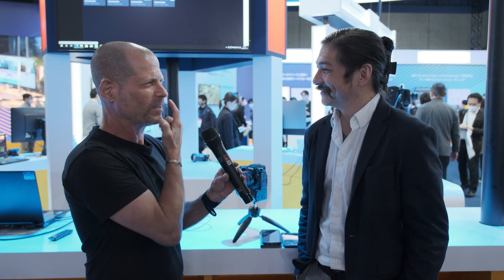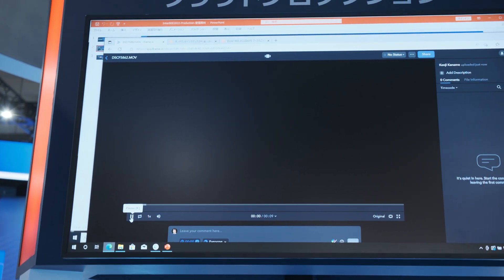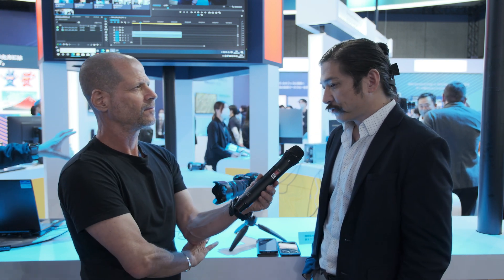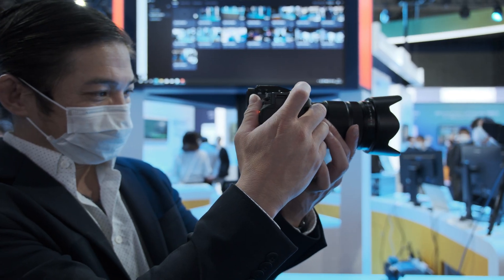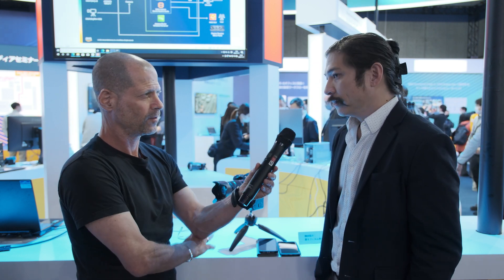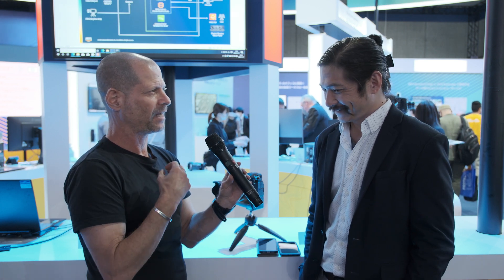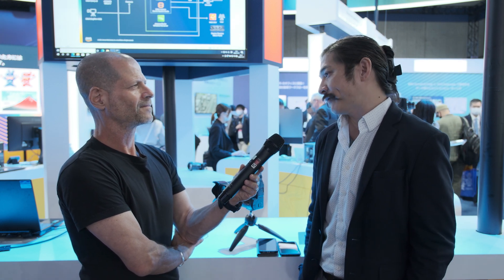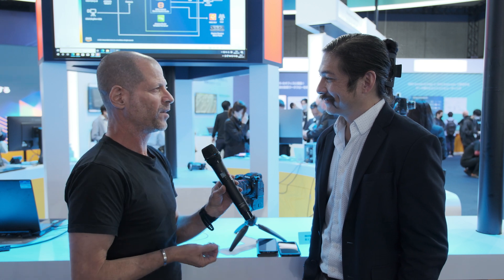FUJIFILM X-H2S Camera to Cloud Explained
During Inter BEE 2022, we chatted with Victor Ha from FUJIFILM regarding the recently-announced Camera to Cloud capabilities for their X-H2S camera + FT-XH grip combo. Watch the video to find out how it works!

Timetable:
0:00 - Jump to Chapters
0:43 - Camera-to-Cloud via grip
2:01 - Is this the future?
3:32 - Upload speeds and practicality
4:35 - File access
5:27 - Pricing
5:59 - Creative cloud services
7:02 - Functionality with other FUJIFILM cameras
7:56 - Last thoughts